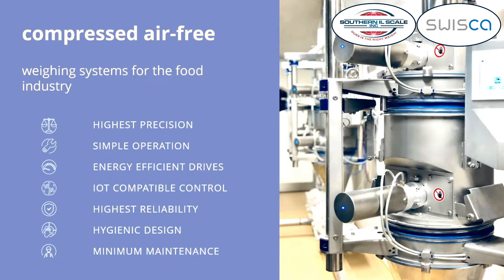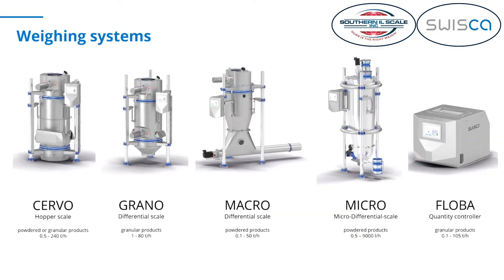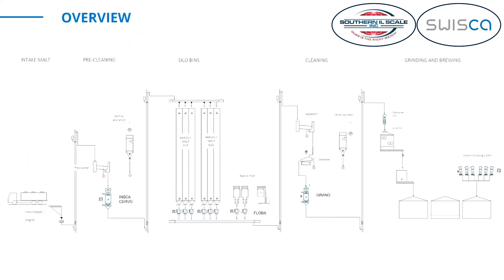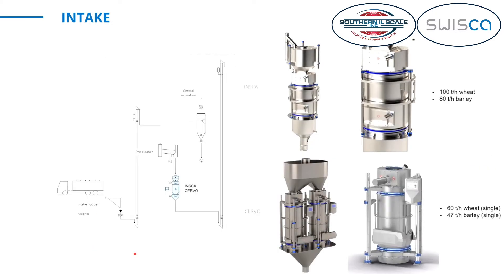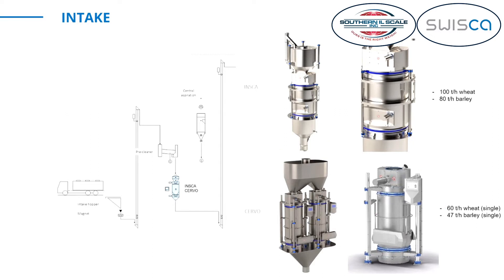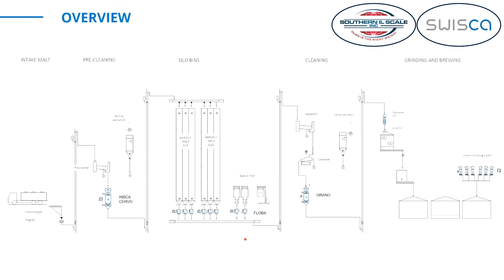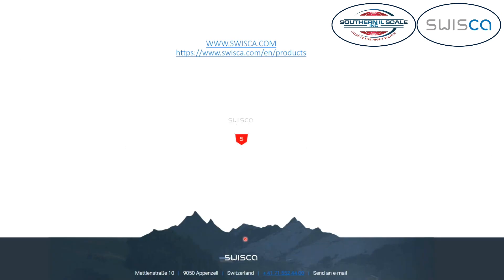Interview with Andreas Kleiner - Applications of SWISCA Scales in Breweries & Flour Mills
Southern Illinois Scale partners with SWISCA Ag as a sales and service agent, stocking a range of spare parts and having specialist trained technicians for grain and milled product weighing scales.

In this video, Andreas Kleiner talks about applications of SWISCA Scales in breweries and flour mills.

Southern IL Scale & Construction, Inc. is a locally owned company located in the heart of southern Illinois. With over 20 years of experience in the scale industry, we have built our reputation on being there for our customers working to keep your weighing operations run smoothly.